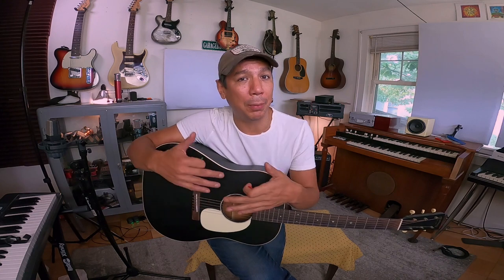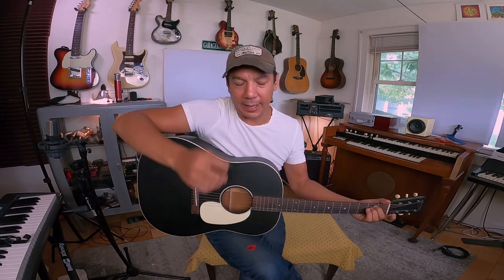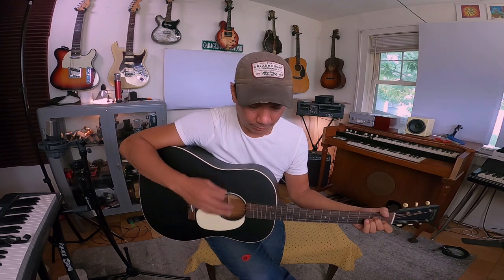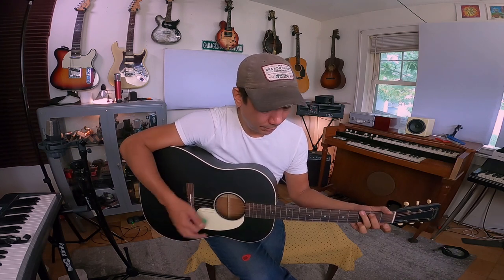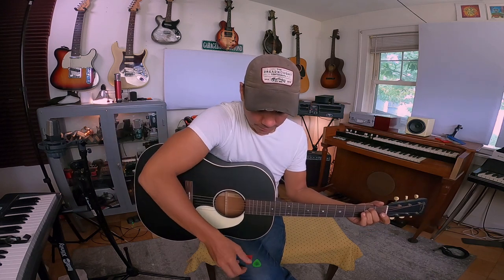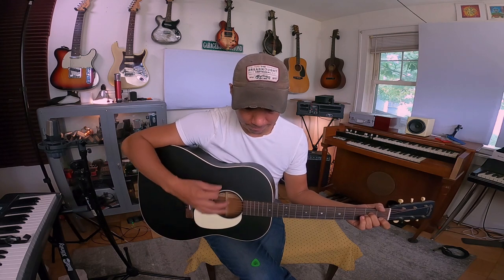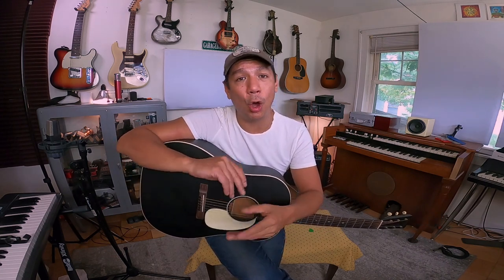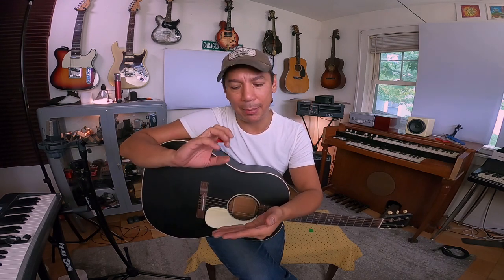Good Advice on Recording Guitar & Bass AND Songwriting Tips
This is VLOG that I have been meaning to make for a while.
Over the last 2 years of recording Music Monday Songs I have learned a lot of things that have made my recording and songwriting life easier.
The results are better sounding songs and MORE songs coming out easier than they ever had.
Take a few minutes and I bet there are a few little pieces of interesting info for you in this one.